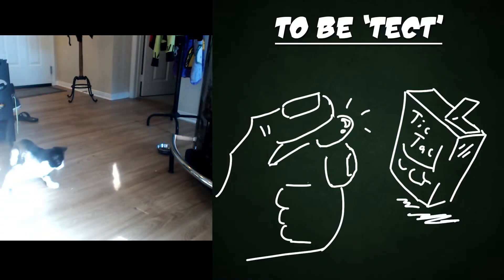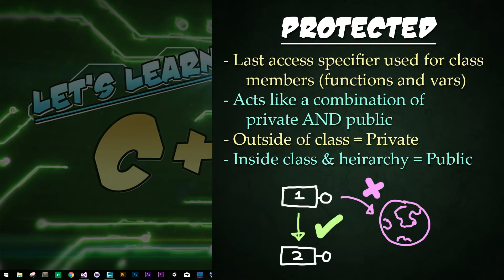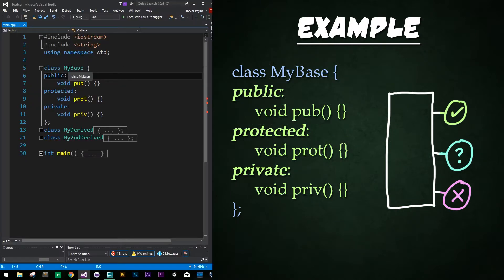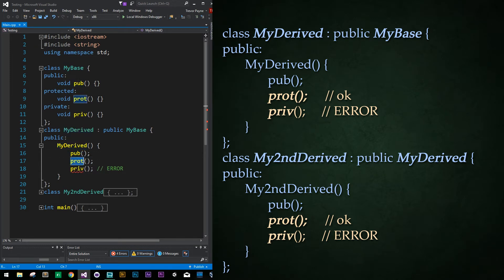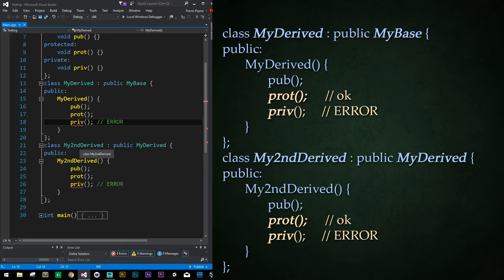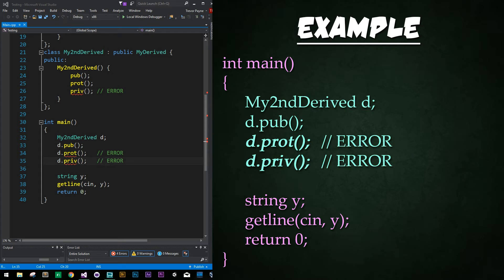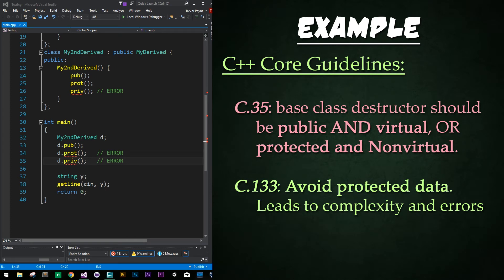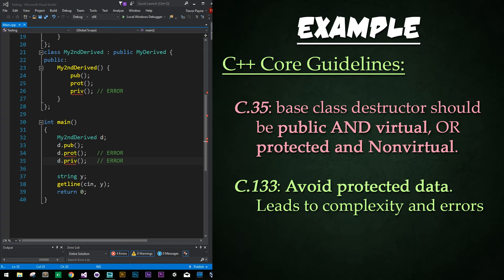Let's Learn C++ ~ #21 ~ Protected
Learn intermediate programming in C++ (Cpp) in this series of tutorials! This 21st lesson focuses on the keyword Protected and how it works with inheritance.

 - Jeremy W.
 - Marcus G.
 - JK
 - Mike J.